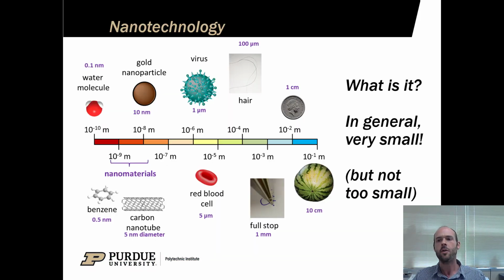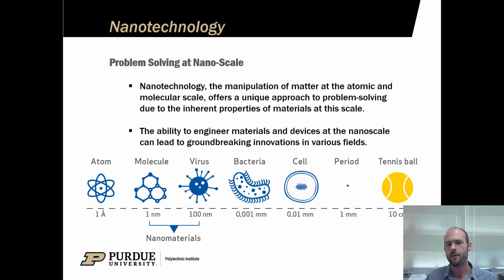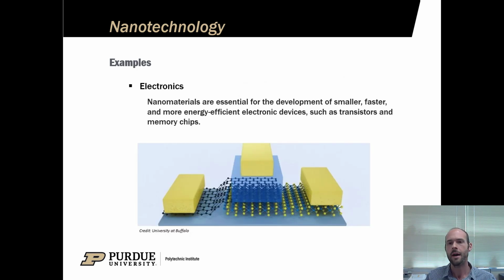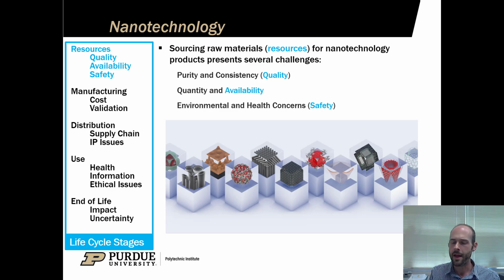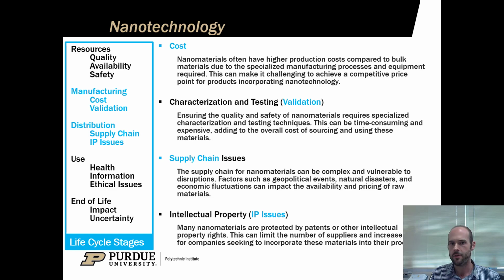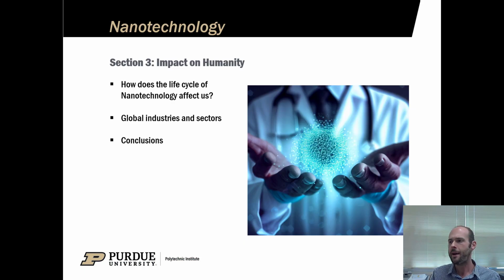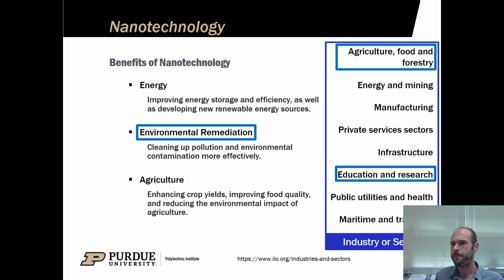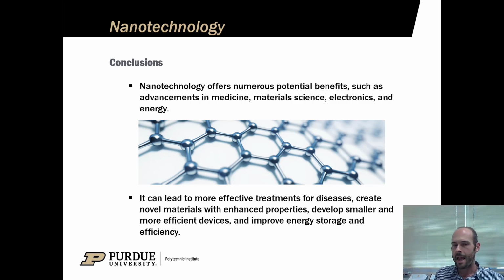Nanotechnology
Presentation: Nanotechnology
Event: FPS Coaches Conference Sept. 13, 2024
Slide Download Link (Google Docs)(download PPTX for correct formatting):